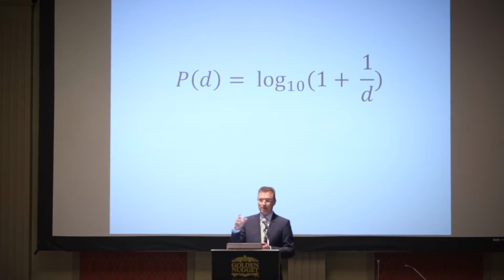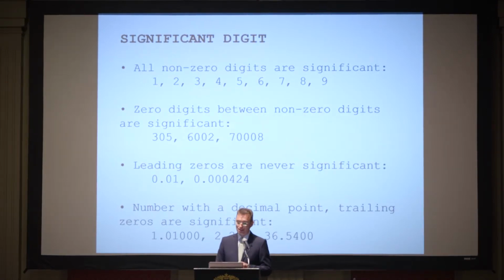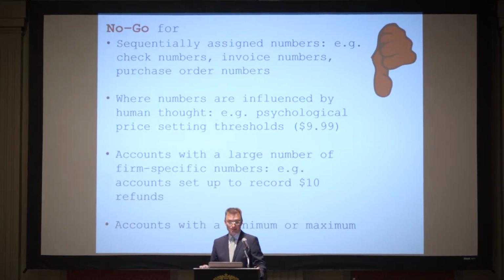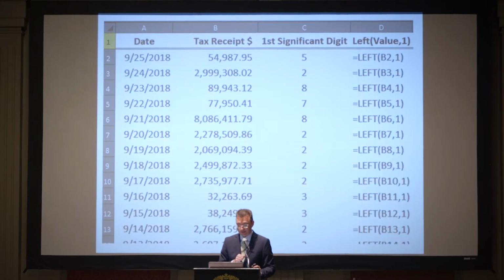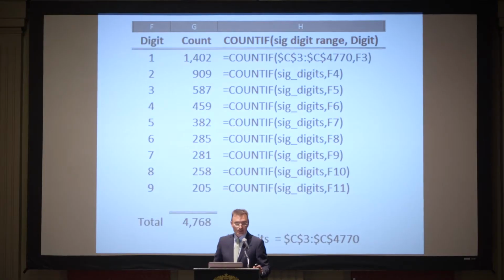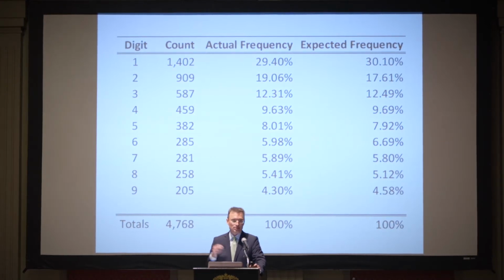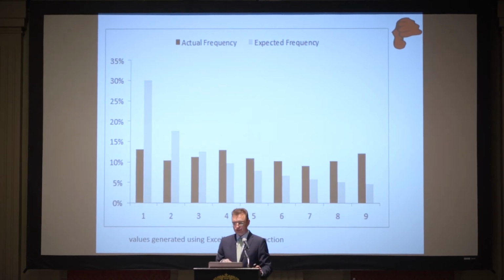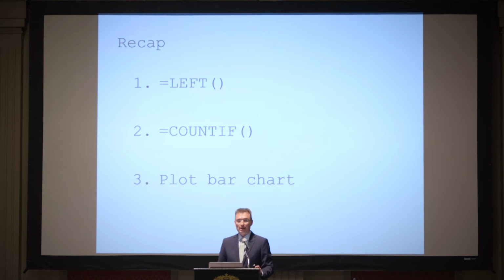How to Spot Bad Data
This seminar reviews the mathematical principle of "natural numbers" discovered in the 1920's by Frank Benford, commonly known as "Benford's Law," and of which the Internal Revenue Service (IRS) uses extensively to identify fraudulent data.